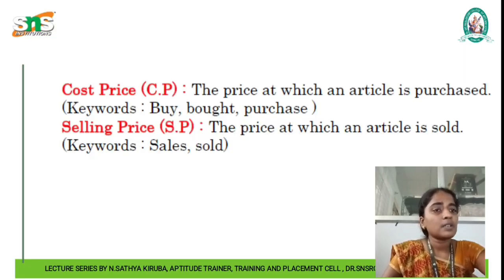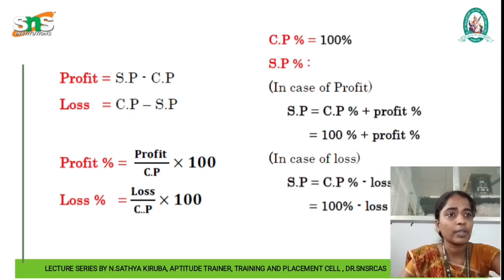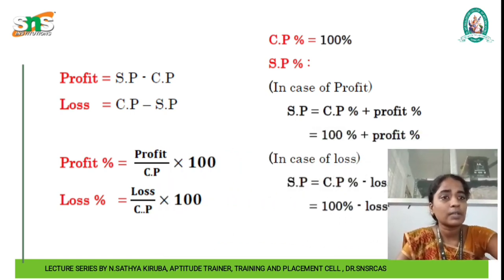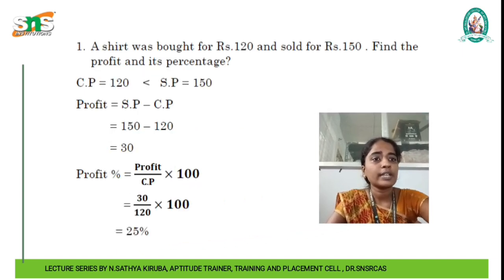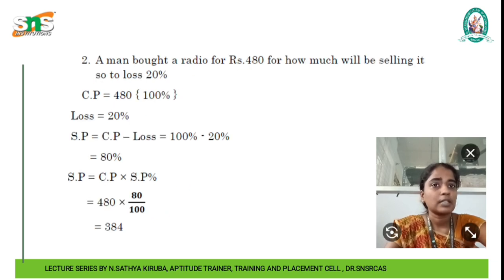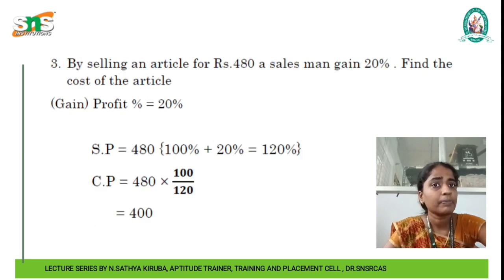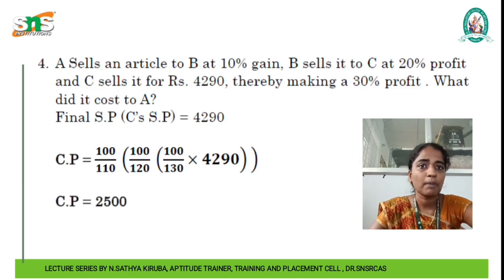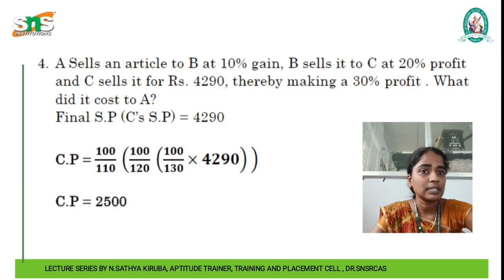APTITUDE SERIES - PART 3 - PROFIT AND LOSS - 1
Basics and Formulas for Profit and Loss - Solved Problems